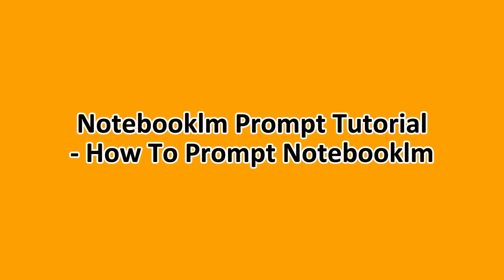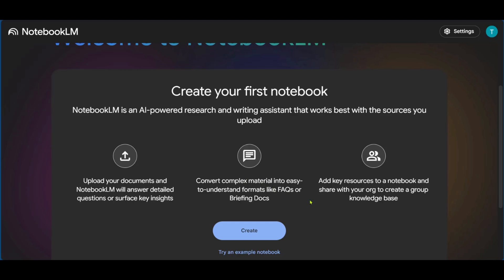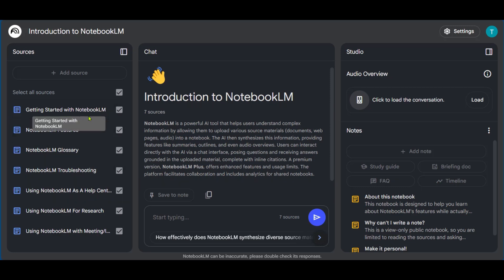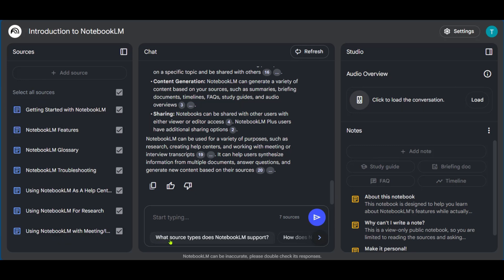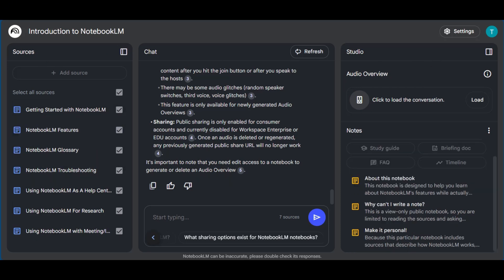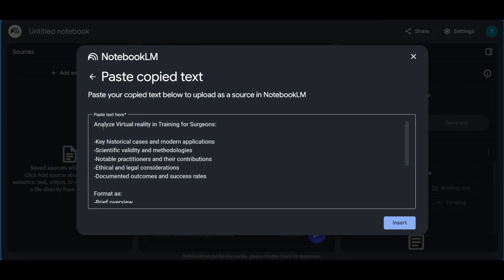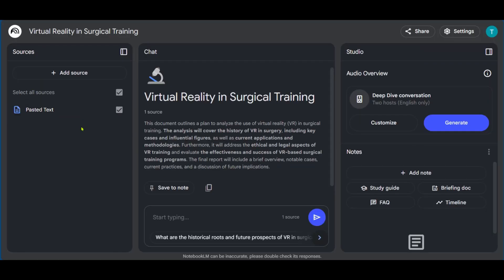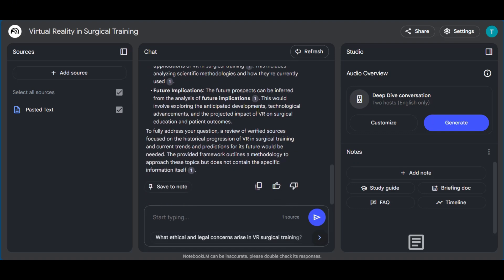NotebookLM Prompt Tutorial: How to Write Effective Prompts!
Learn how to write effective prompts for NotebookLM with this step-by-step tutorial. This video covers best practices, tips for getting accurate AI-generated responses, and how to optimize your prompts for better results. Master the art of AI-assisted research and content creation with NotebookLM today.

Analyze X in Y settings:

Key historical cases and modern applications
Scientific validity and methodologies
Notable practitioners and their contributions
Ethical and legal considerations
Documented outcomes and success rates

Format as:
Brief overview
Notable cases
Current practices
Future implications
Focus on verified sources.